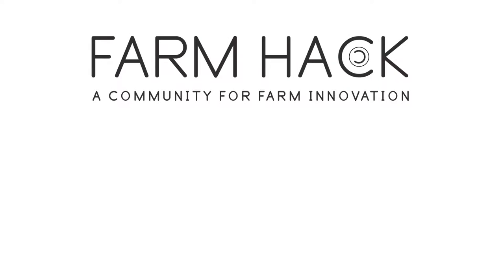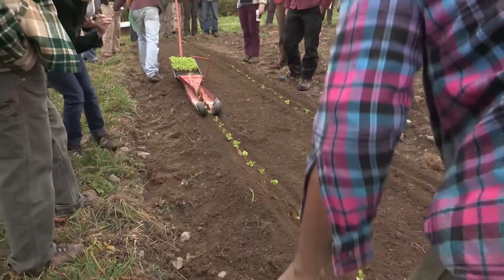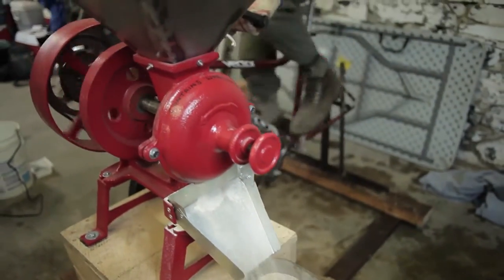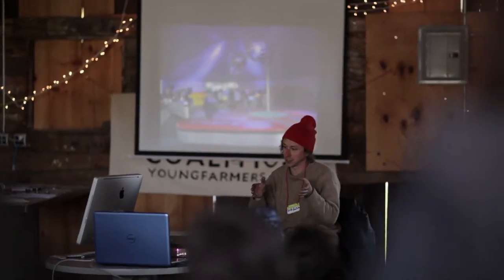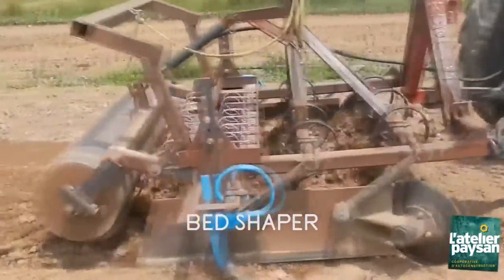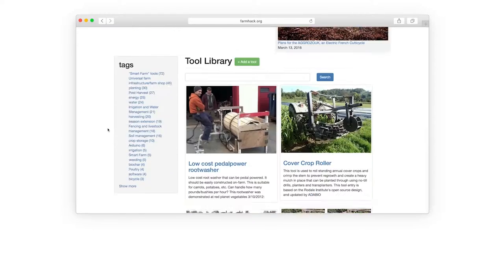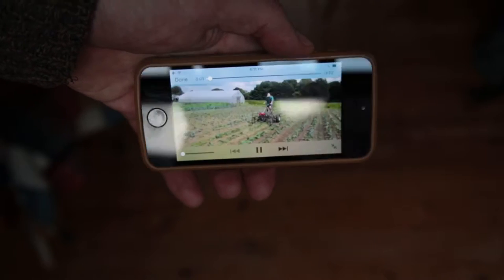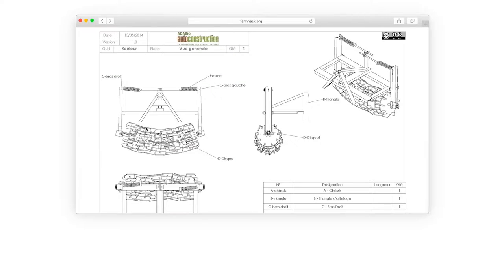Farm Hack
This video is featured in the exhibition 'By the People: Designing a Better America,' on view at Cooper Hewitt, Smithsonian Design Museum September 2016–February 2017.

Video by Farm Hack + Farmrun. Courtesy of Farm Hack.